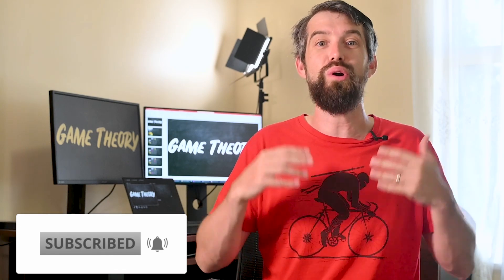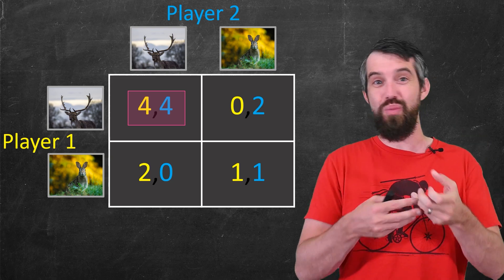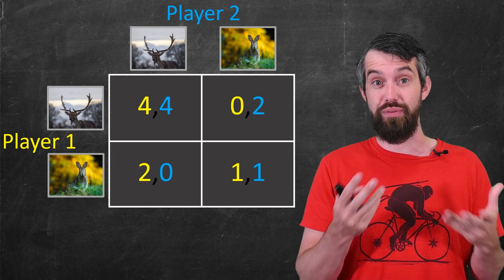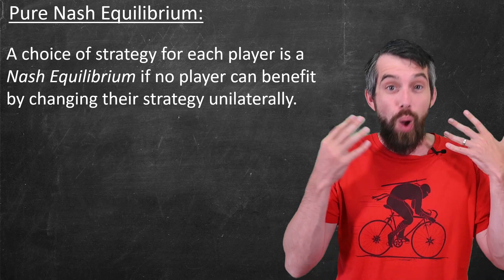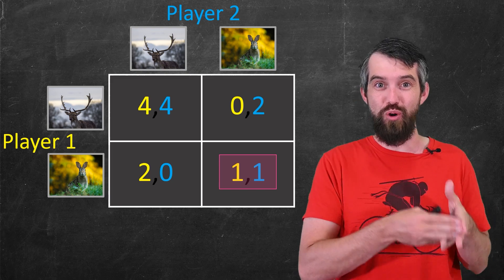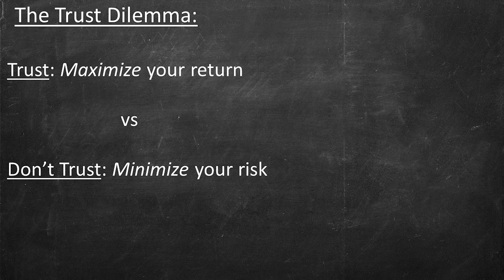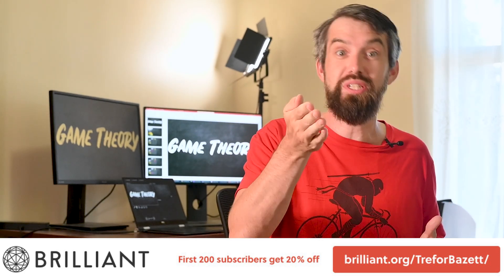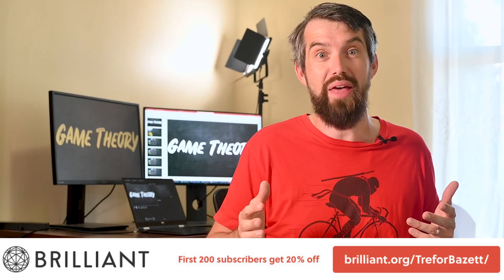The Mathematics of Trust // How Game Theory Explains Cooperation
Cooperation is crucial to so much of society, but it comes with something of a dilemma. If we cooperate, we can potentially get a higher payoff. But if the other player doesn't cooperate, we could be left with nothing and would have been better off just acting alone and getting something. This is the truth dilemma, and we can use Game Theory to study it. Specifically we will study the Stag Hunt game that considers hunters deciding to go for a Stag or a Hare. This is a Normal Form Game and we begin by noting that its payoff matrix doesn't have any dominating strategies, the main method we have seen previously in the game theory playlist. Instead we will define Nash Equilibriums and see how the Stag Hunt game actually has two equilibriums, one that maximizes payoff and one that minimizes risk.

0:00 The Trust Dilemma
0:45 The Stag Hunt Game
5:12 Nash Equilibria
7:56 The Cooperation Problem
10:57 Check out Brilliant.org/treforbazett